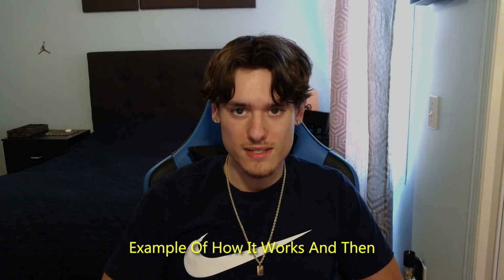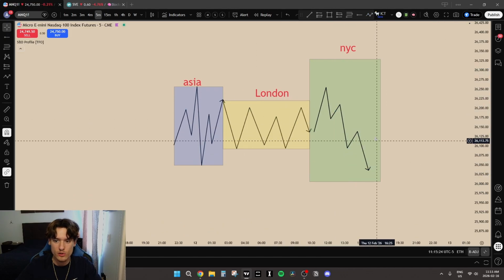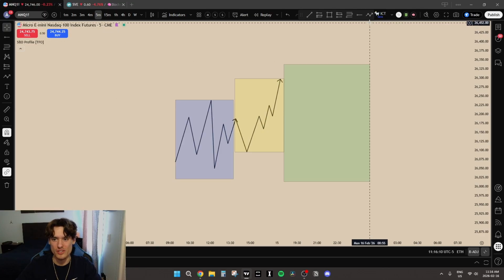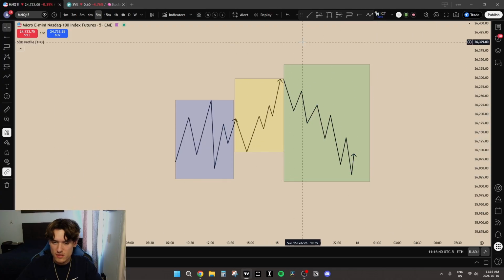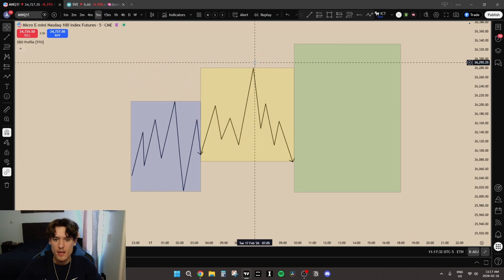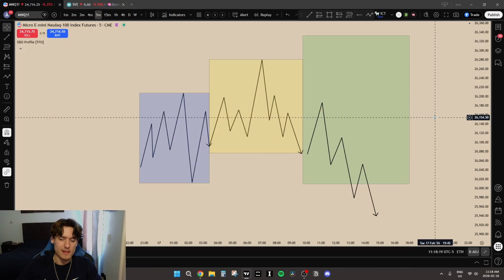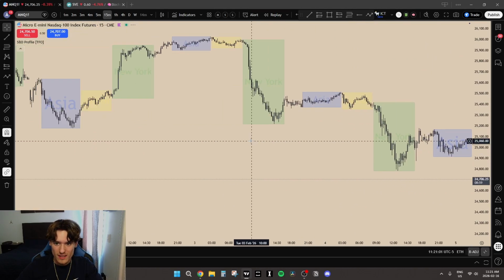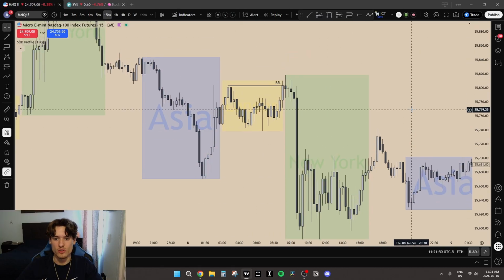How To Read Daily Bias Properly (Step-by-Step)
🎓 Get 1-on-1 mentored inside the VIP, Day Trade live with me and learn a proven trading strategy. Click here to accelerate your journey toward profitability.

📊 Trading Resources
💲Alpha Futures (Discount On All Accounts) ➔ (Code "Alexander015665")

This vido also goes over: day trader vlog, day trading for beginners, tjrtrades, week in the life of a trader, how to trade for beginners, day trading vlog, day trader lifestyle, ict concepts, day in the life of a trader, tjr, how to make money online, day trading, live trading, week in the life of a day trader, day trader, italy travel vlog, how to day trade for beginners, day in the life of a day trader, day trader life, ict trading, tjr bootcamp, day in the life, how to ict trade, week in my life